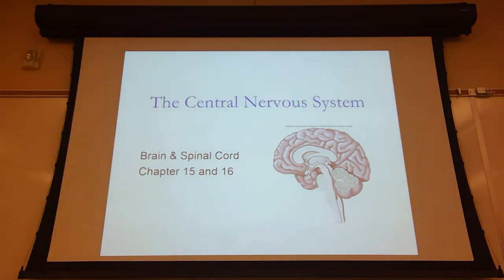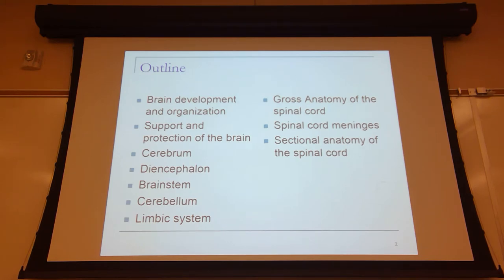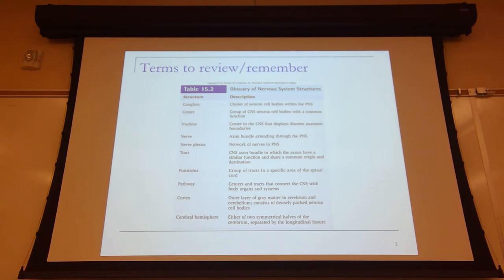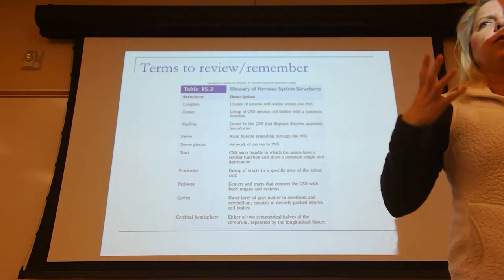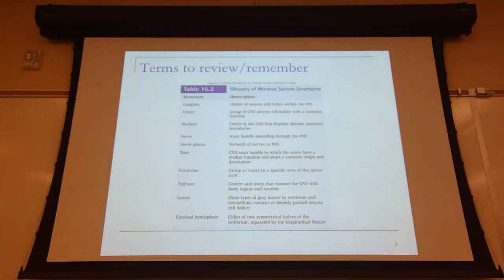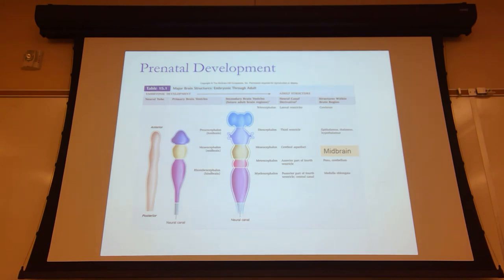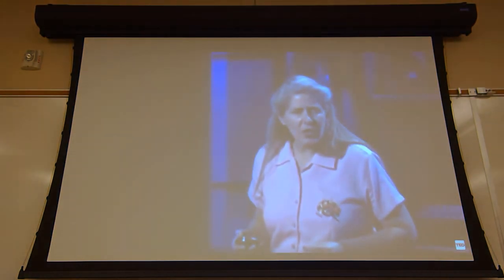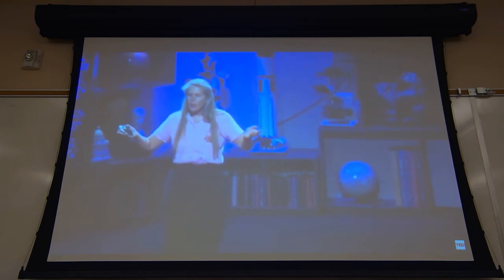CNS-anatomy part 1